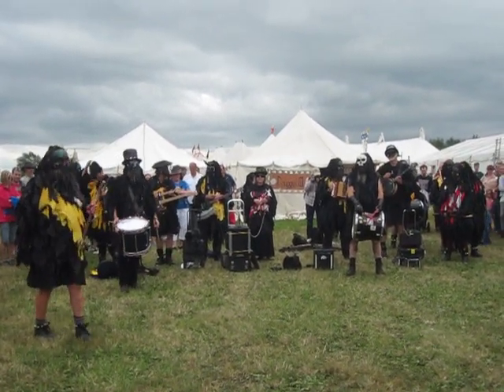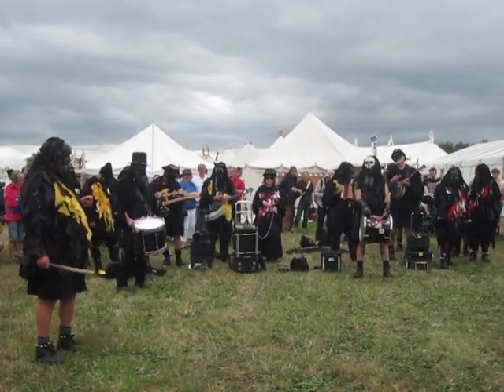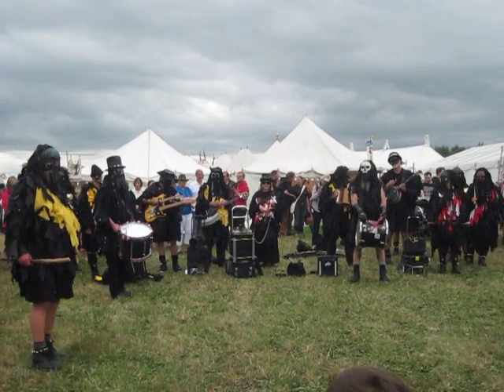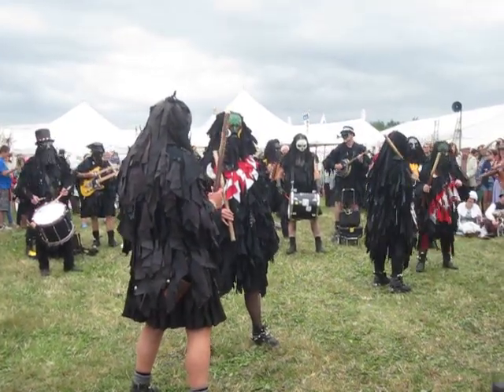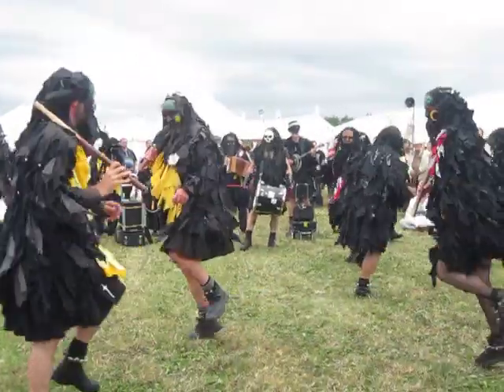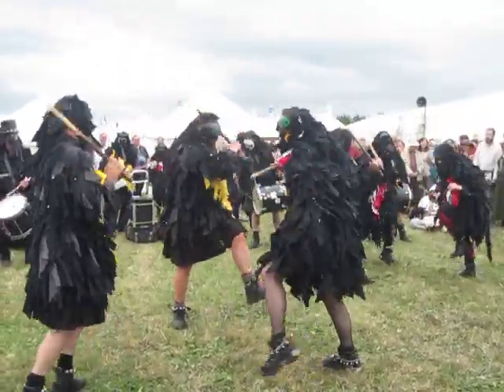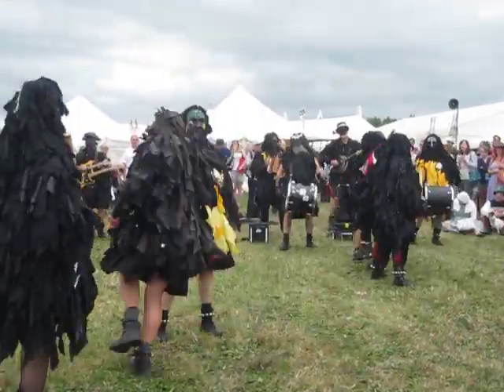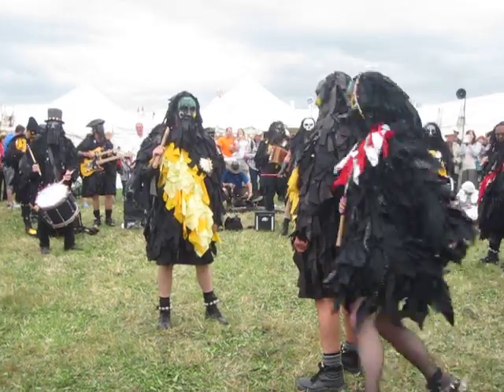Mythago @ Tewkesbury Medieval Festival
A modern twist on Morris Dancing